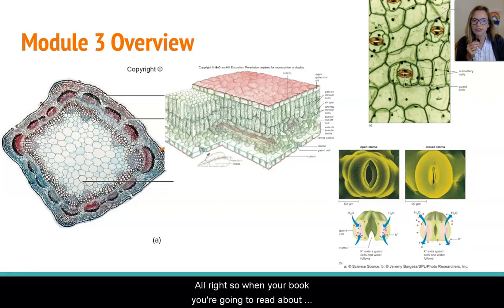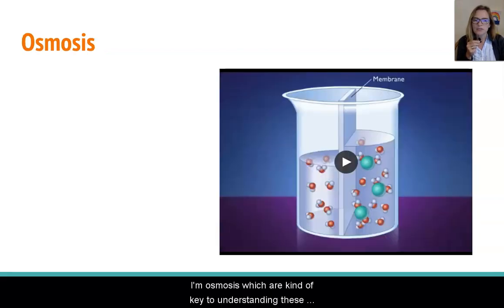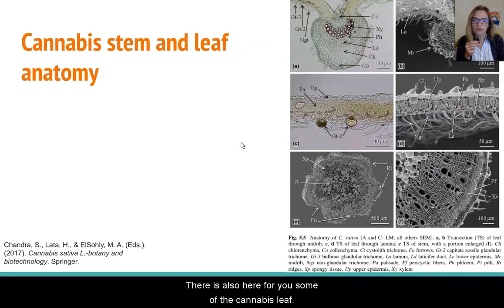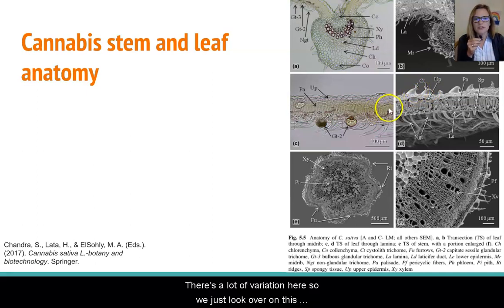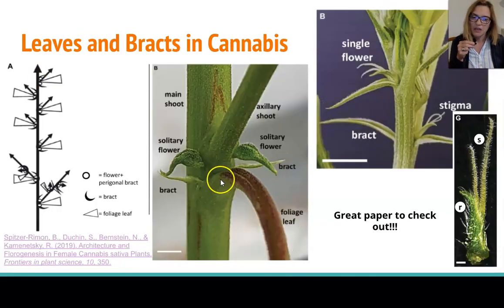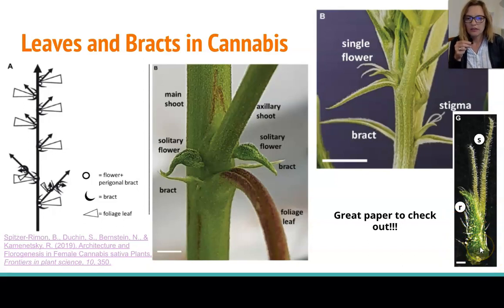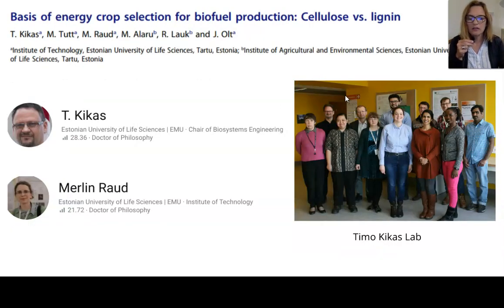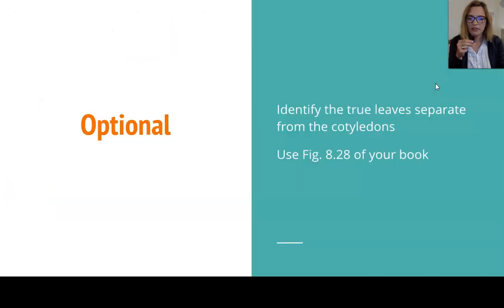Mod 3 Overview and Mini Lecture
0:00 Overview
1:18 Supplementary animations
2:08 Cannabis leaves and stems
7:55 Scientific reading for the week
9:05 Optional extra credit assignment